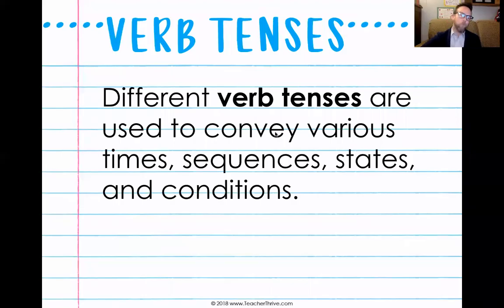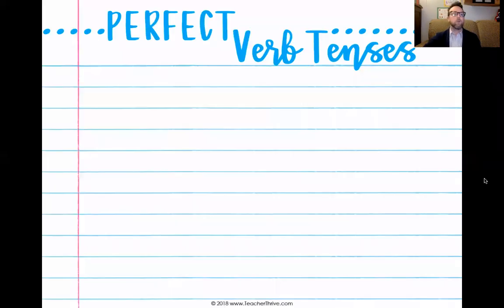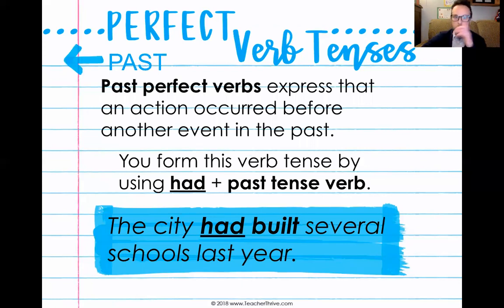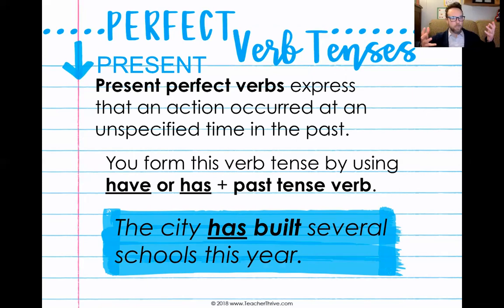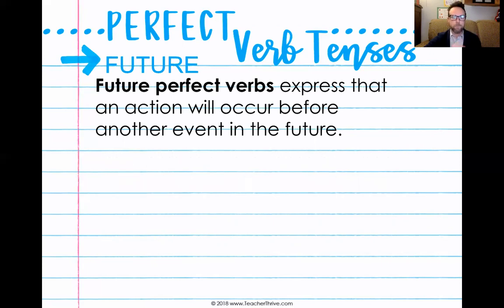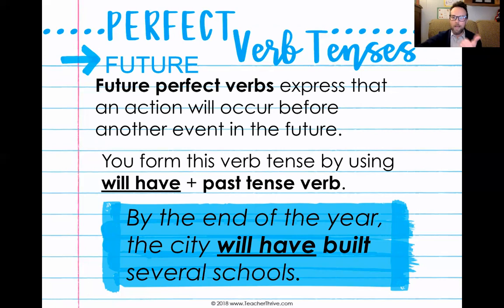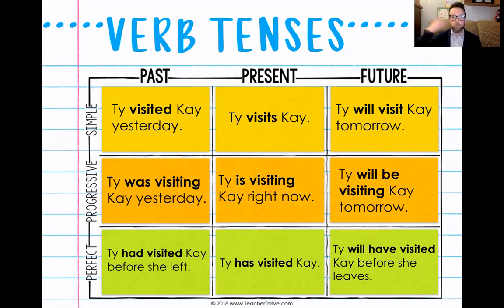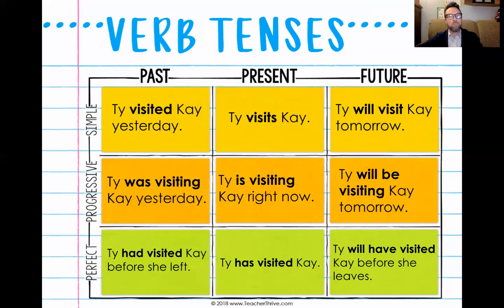Verb Tenses Lesson 3 - Perfect Tense